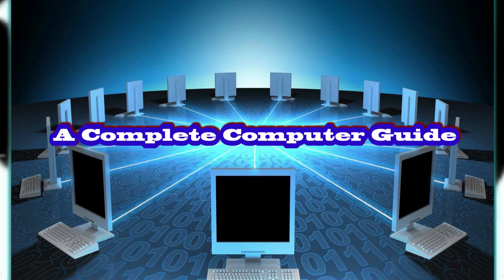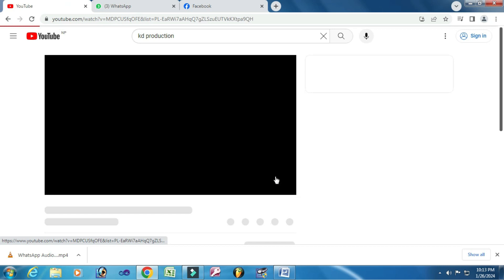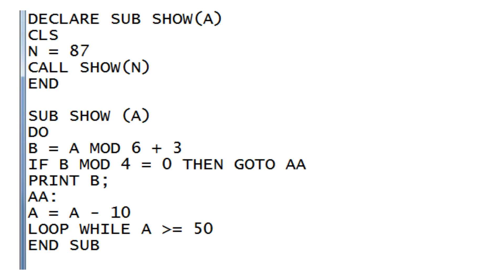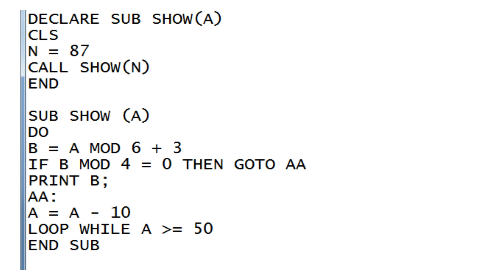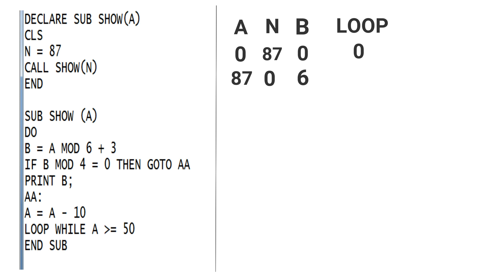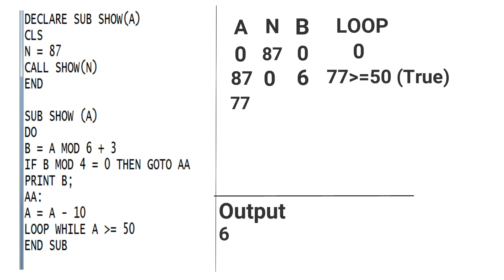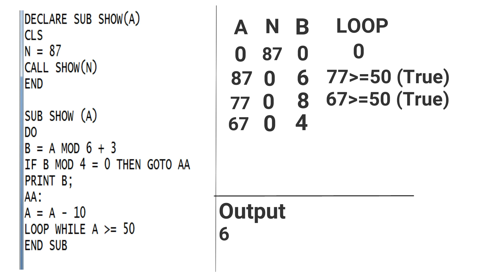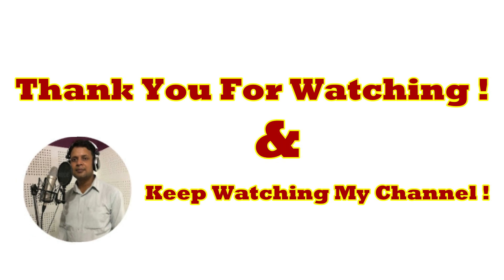QBASIC || Modular Programming || Class 10 || SEE || Output With Dry Run In Table || Model Question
How do you write a dry run of a program?
What is dry run output?
How do I run a code in Qbasic?